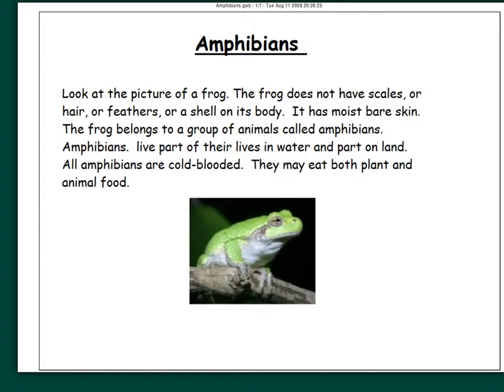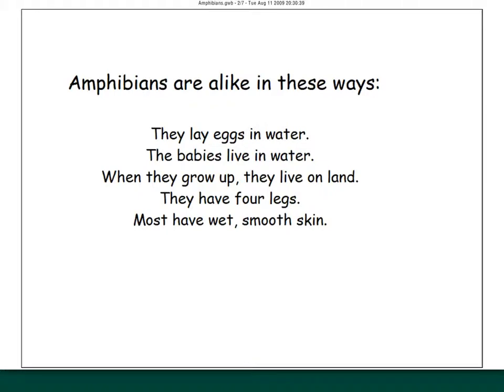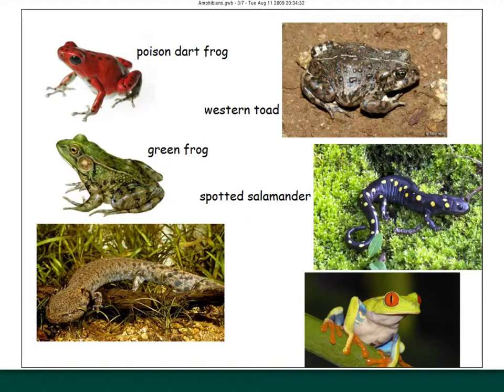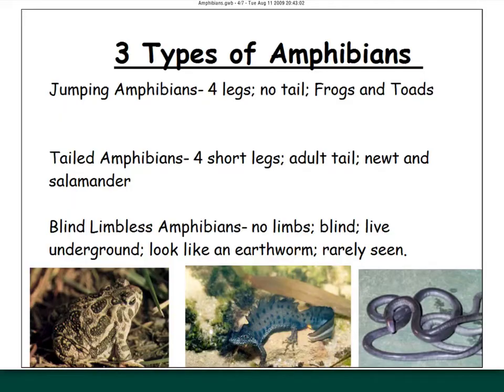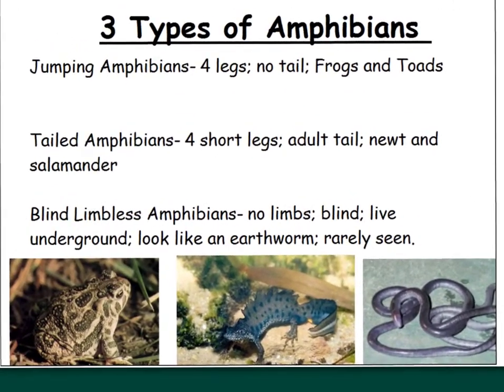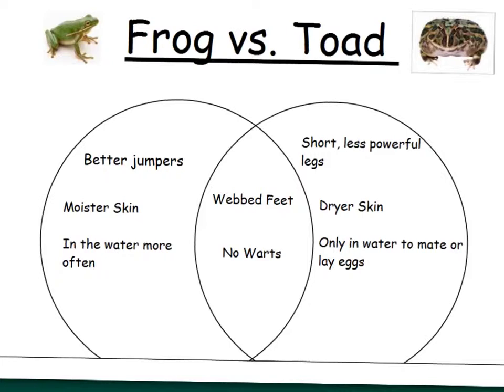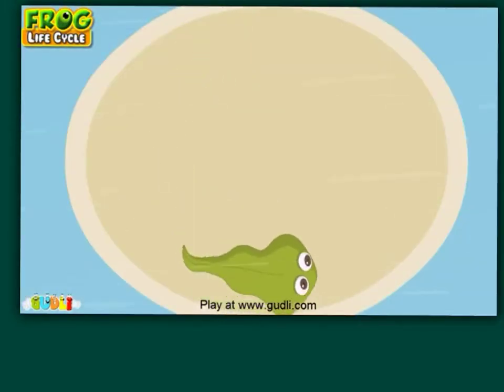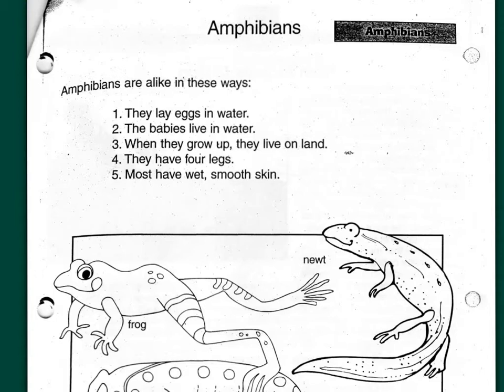Amphibians (4th)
Amphibians. Part of a series on vertebrate animals.